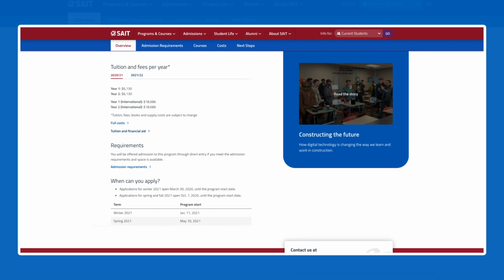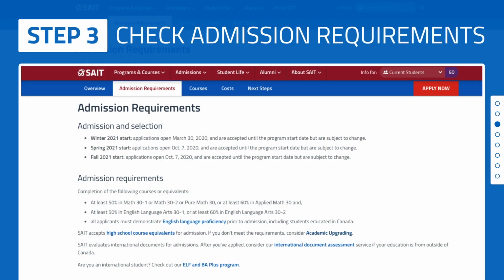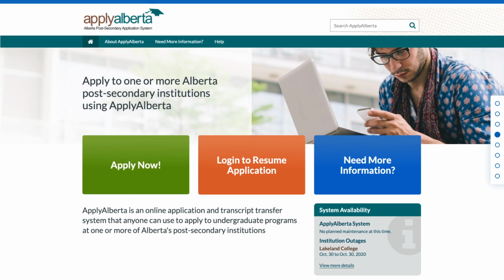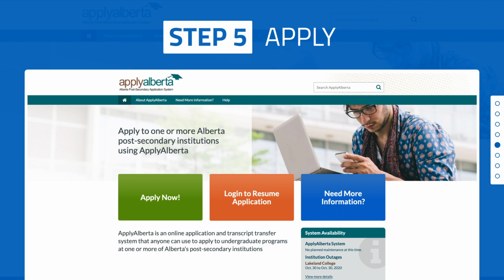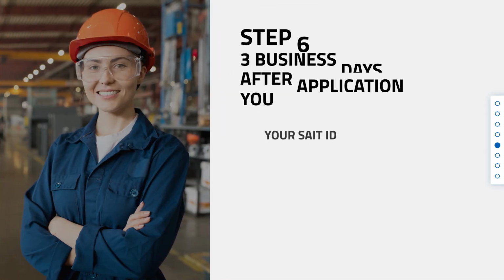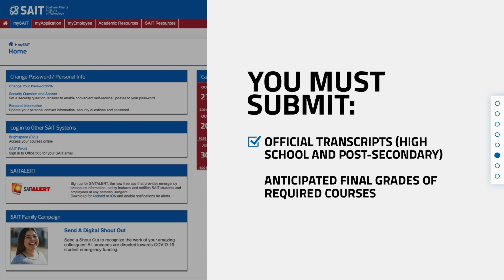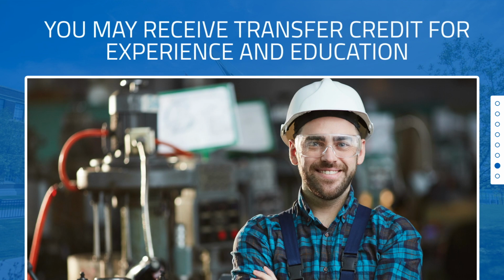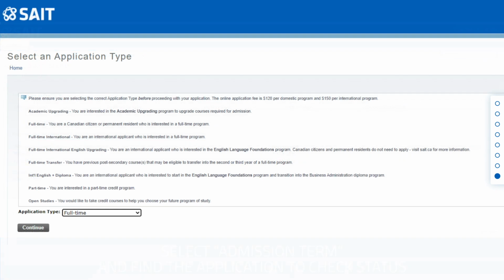Help with applying to SAIT through ApplyAlberta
If you're a Canadian citizen,  a permanent resident of Canada, or a refugee in Canada, watch this tutorial on how to apply to SAIT today.

Note: If you're an international student, a citizen of another country, a temporary resident (including those with a study permit, work permit or visitor Visa) or living in Canada but do not have permanent resident or refugee status, you will now need to apply through SAIT's self-service system.